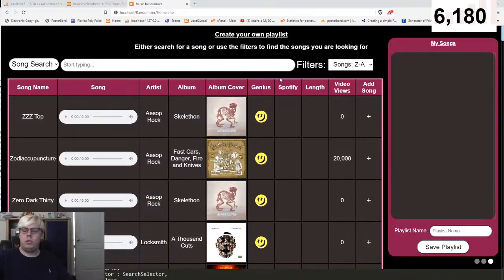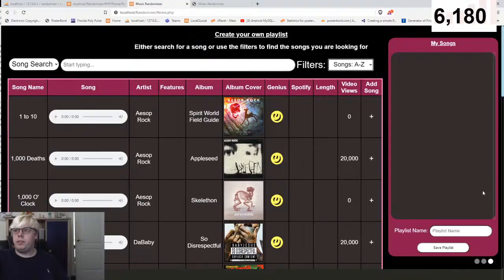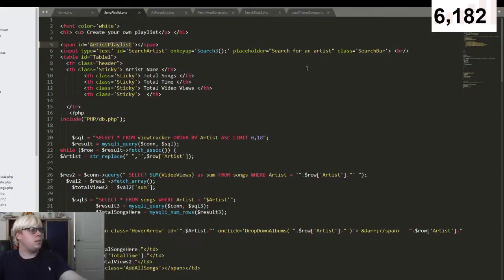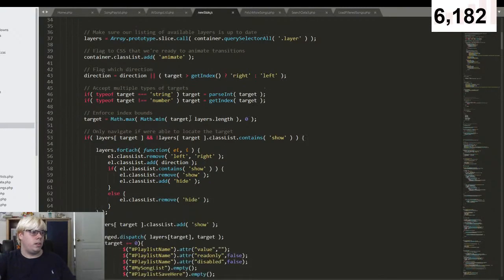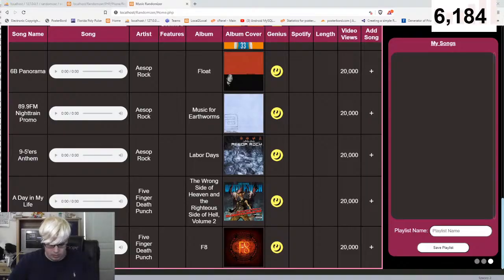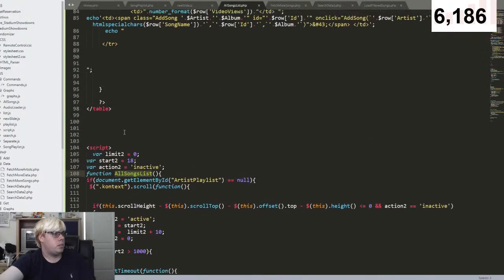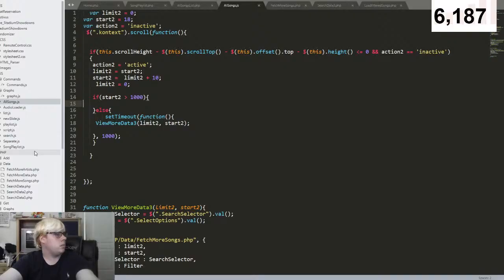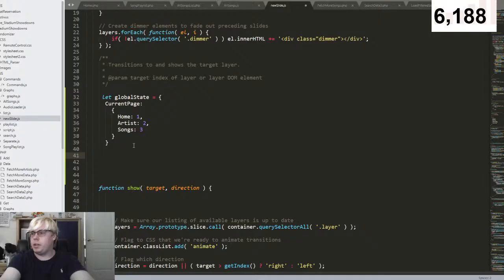Hope to finish this site soon! (1/3/2021)